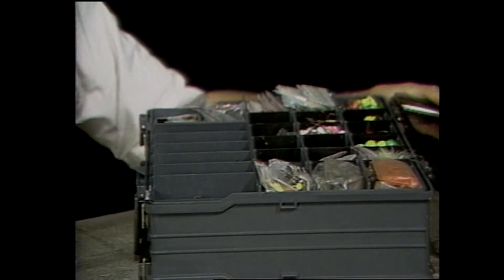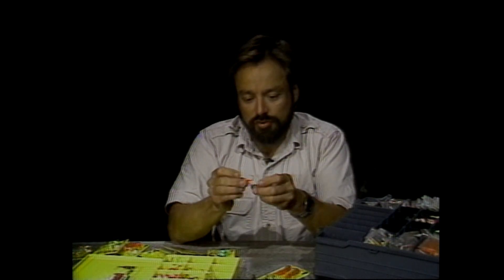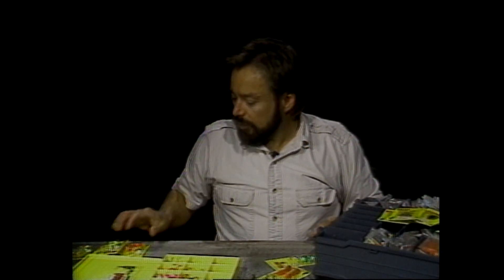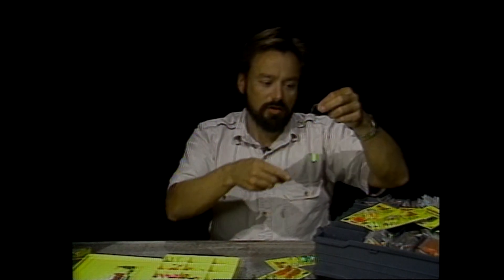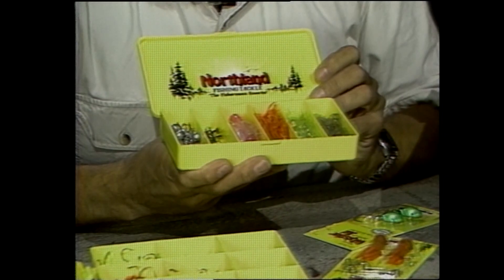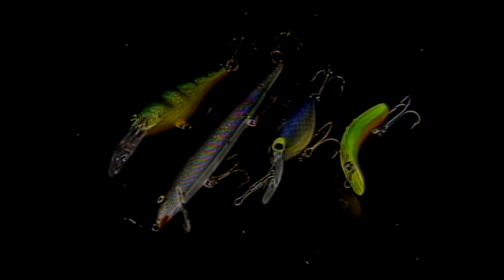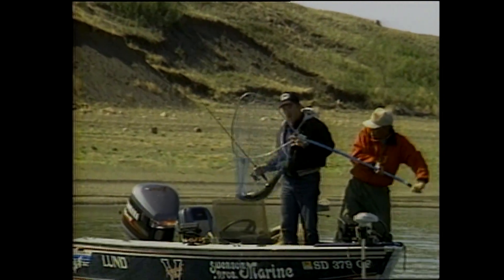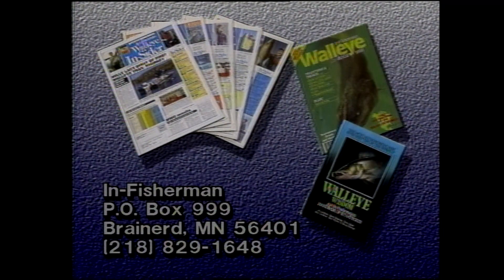In-Fisherman Classics: Old-School Baits that Still Play Today (Northland Tackle)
Dave Csanda talks about his collection of Northland Tackle that caught a lot of walleyes a couple of decades ago. Do they still play today? Check it out and let us know.